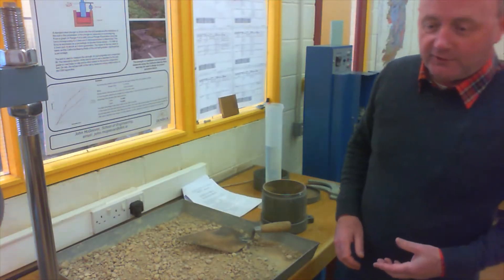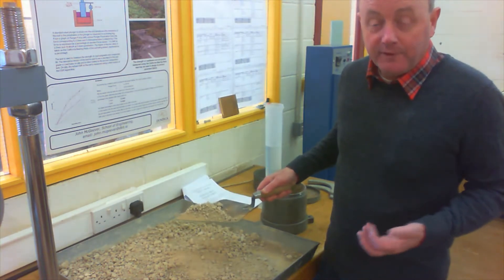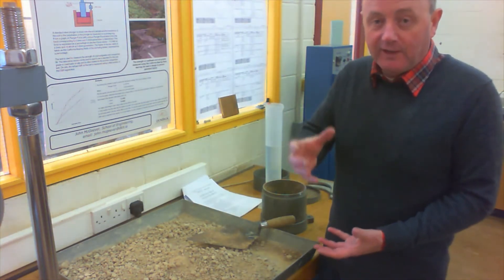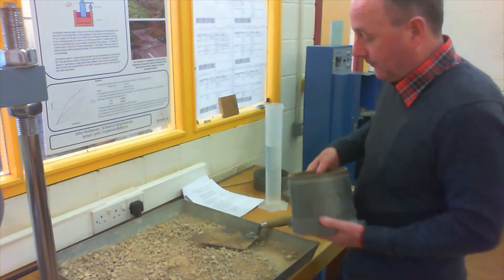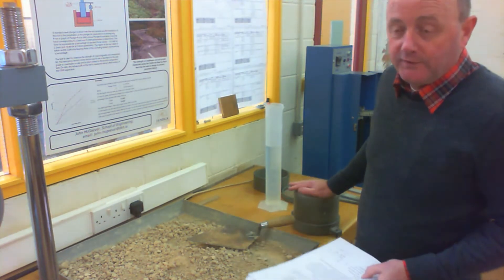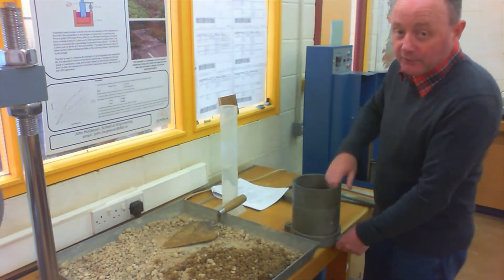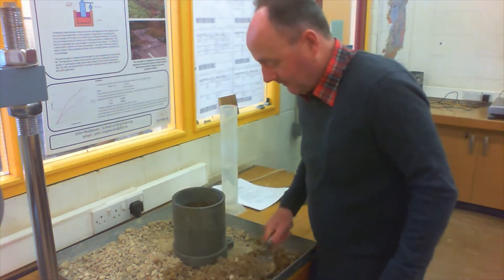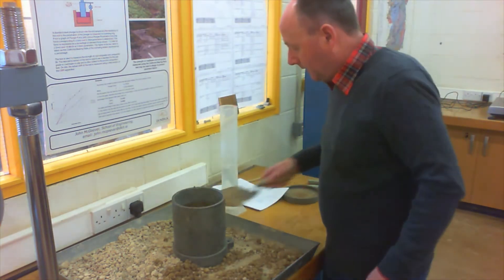CBR Test Demonstration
This is a demonstration of the California Bearing Ratio Test (CBR) conducted in the Geotechnical Laboratories at Dundalk Institute of Technology, Ireland. It forms part of the delivery of the laboratory practicals in the Geotechnical Engineering module. It is presented by lead educator John McGeever (DkIT).